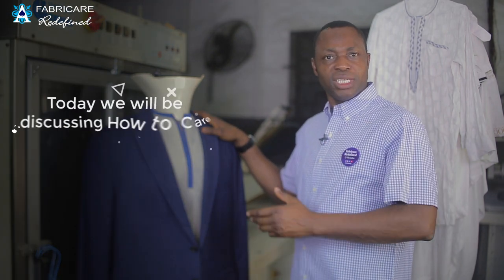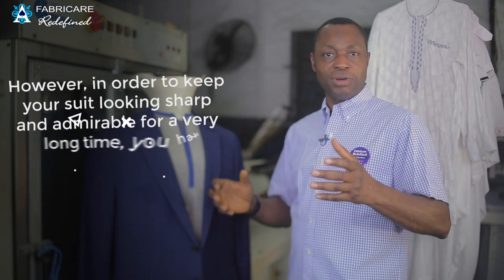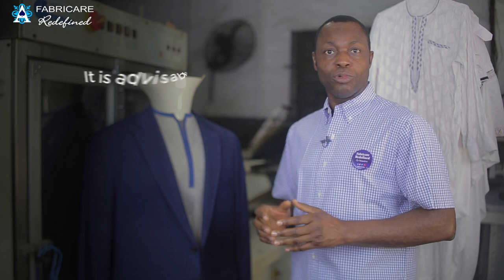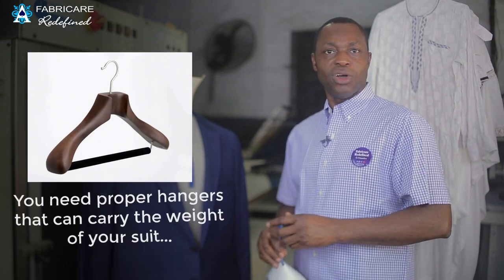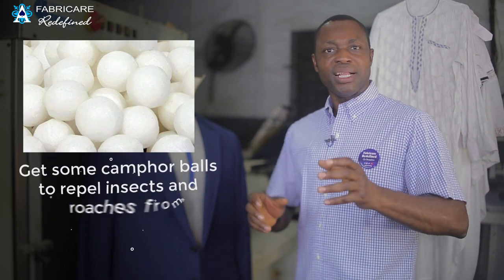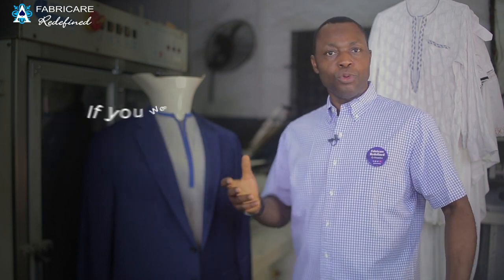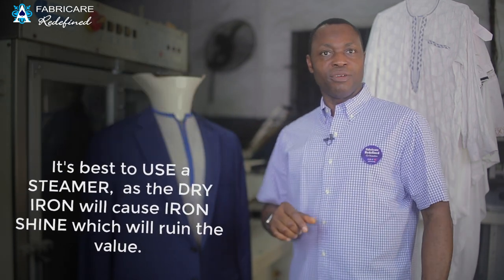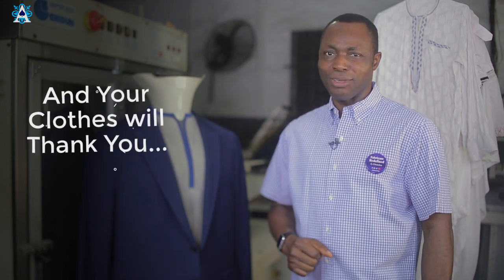4 Ways to Care for your suit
Today, we will be discussing on how to care for your suits.

A suit is a set of outer clothes made of the same fabric and designed to be worn together, typically consisting of a jacket and a trouser or a skirt.